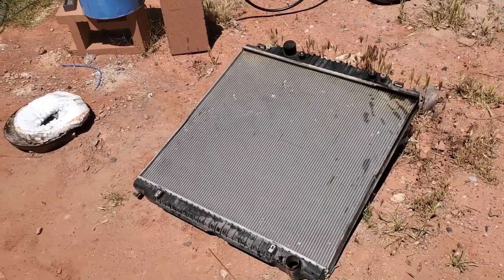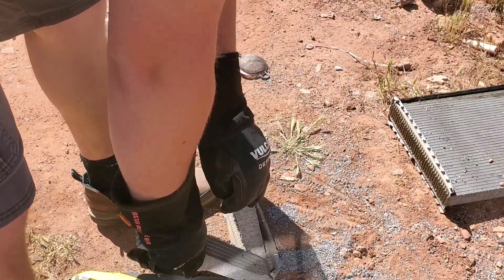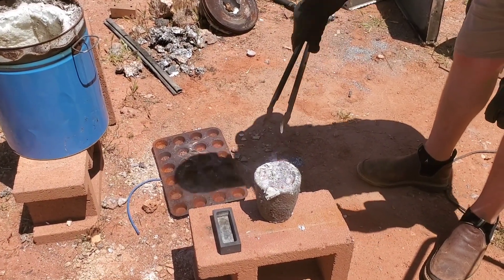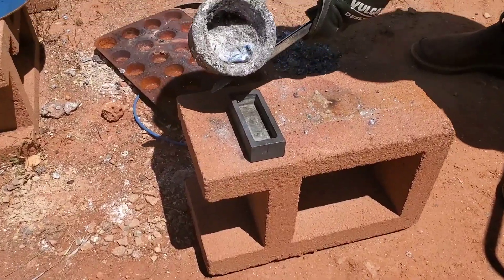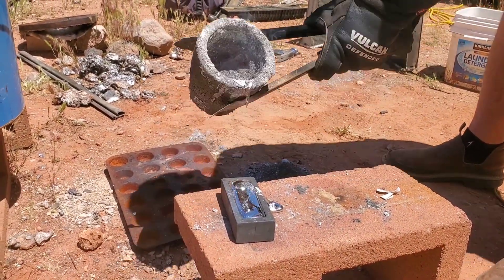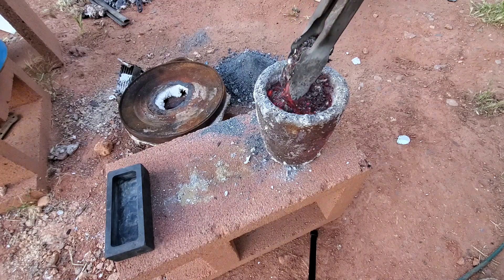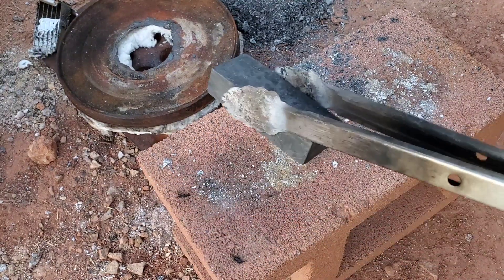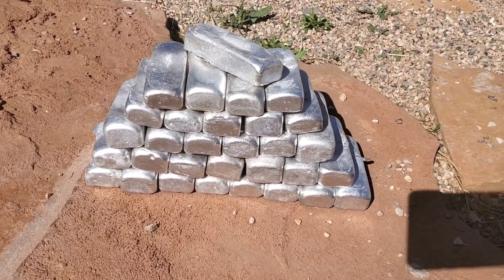How to get more Aluminum at Home: Melting Aluminum Radiator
Today we're going to show you a few tricks on how to get the most aluminum from scrapes by melting an aluminum radiator. There is a lot of scrape aluminum that you can get for free. I'll show you how I refine it.